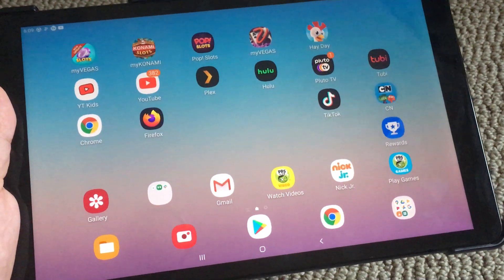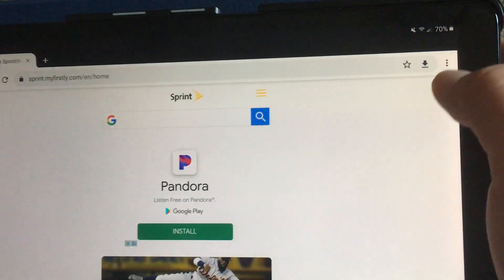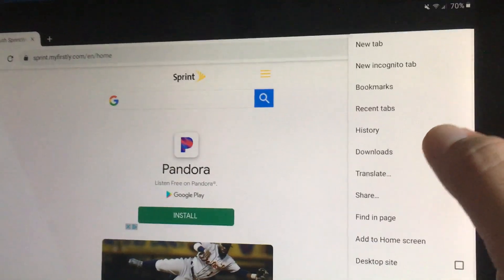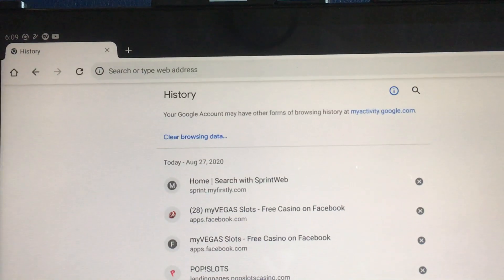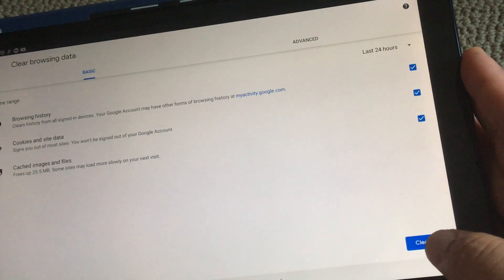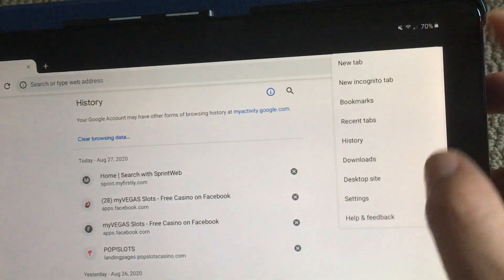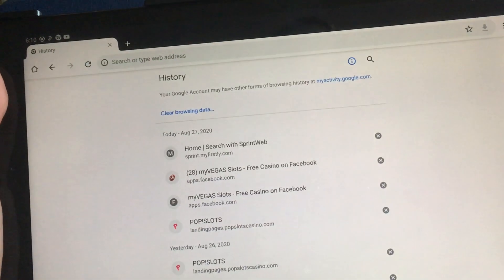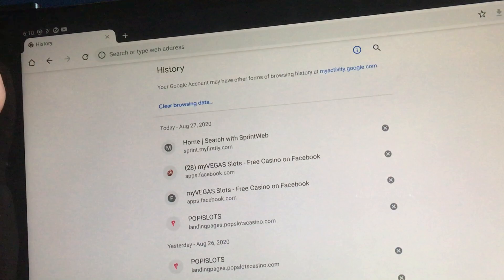Clearing browser cache/history on my Samsung Android Galaxy Tab A. Click 3 dots Address Bar, History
Hopefuly simple short video to explain how to clear browsing data (ie browsing history on your chrome tablet).

1. With chrome open, click on the 3 dots next to the Address bar at the very top of the browser.
2.  Click history
3. Click on the "Clear browser data" text near top of the web page that's loaded.
4. At the bottom right, click "Clear Data".  Select the appropriate options that you want to clear before clicking "Clear Data"

Voila.. you're set.  please do use incognito tab if you'd prefer not doing this way of clearing your history or data!